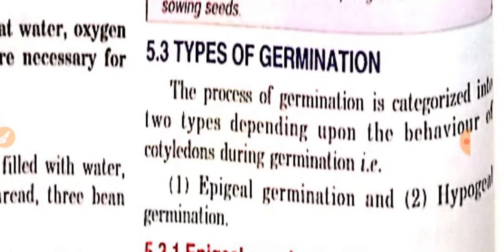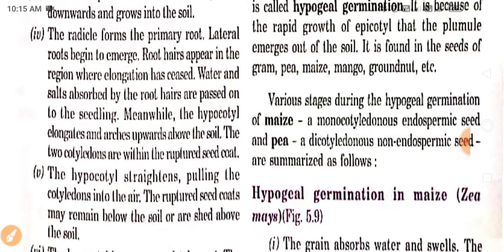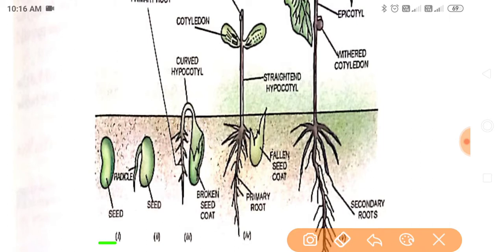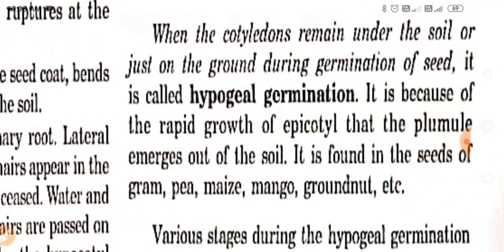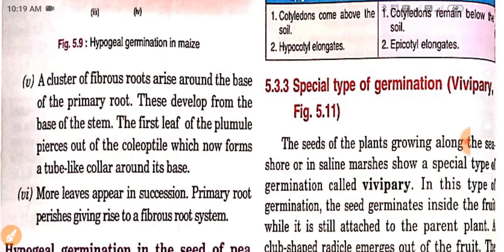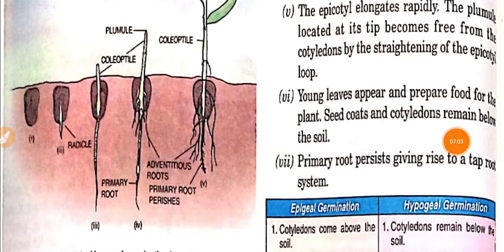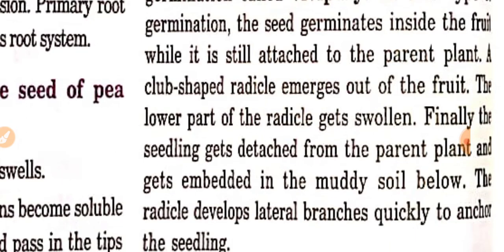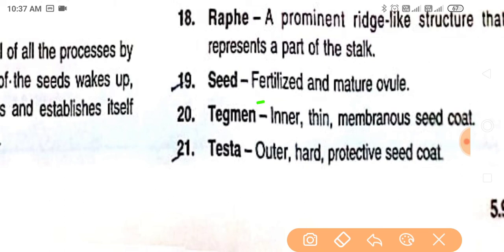Types of germination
Germination process and type in details